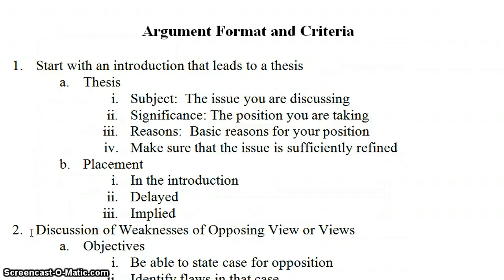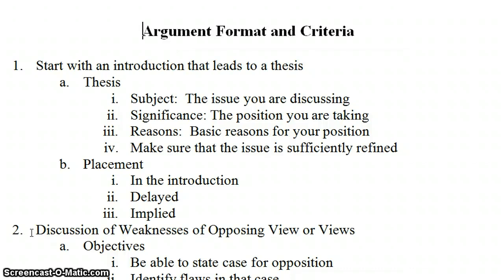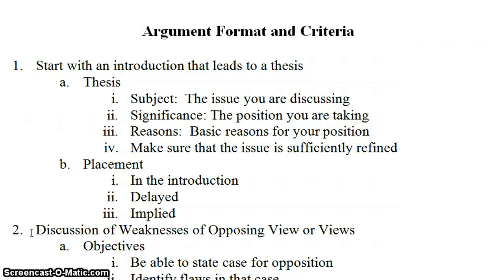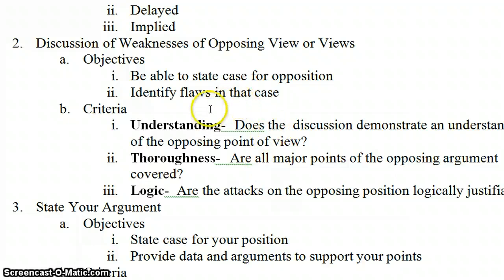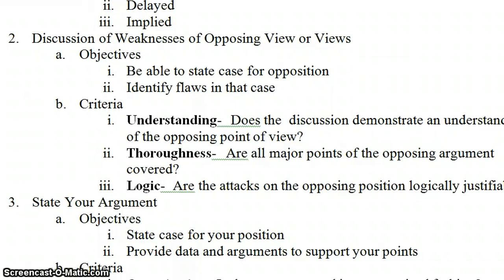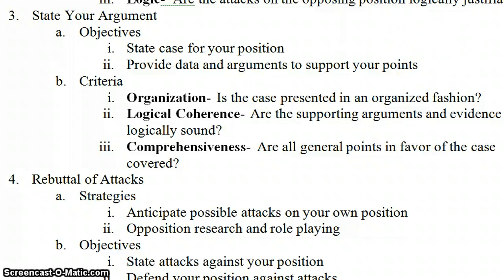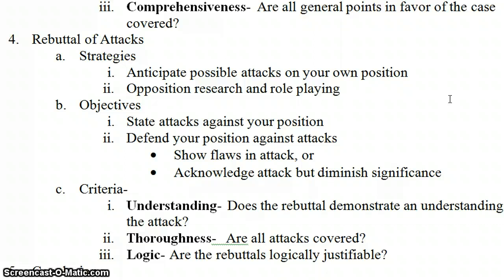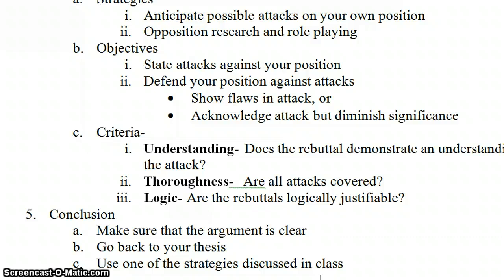Writing an Argument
This is an account of how to write a good argument.